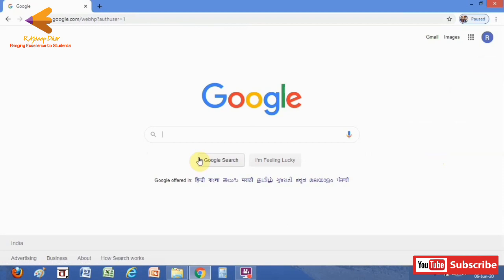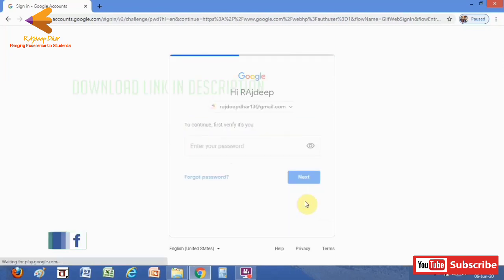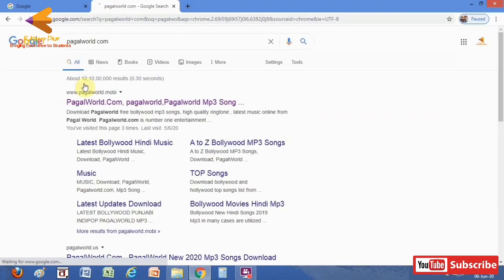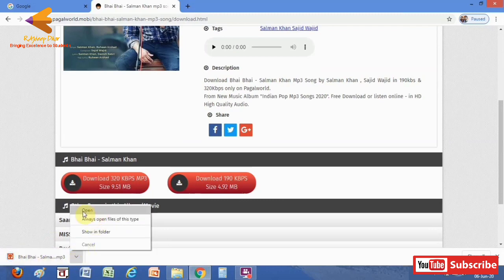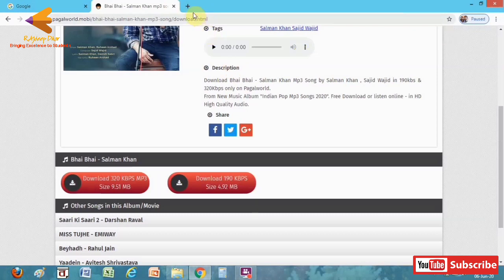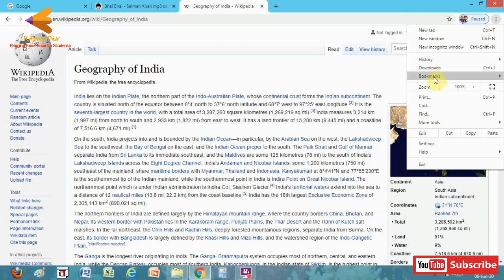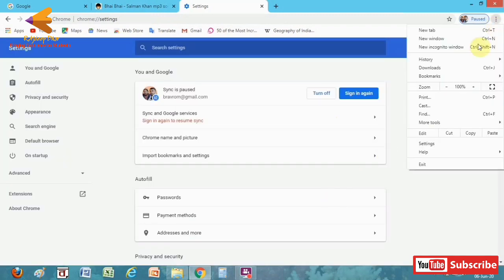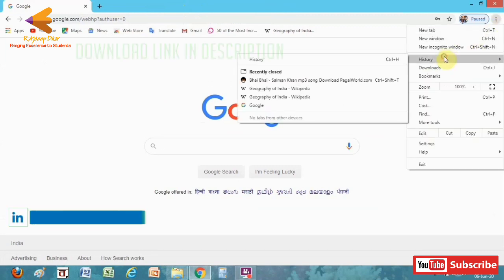Internet basics for beginners | the internet (issue) | Class X Computer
Topics:-
1. How to Sign-in to the Google Chrome?
2. How to download a file from the Internet?
3. How to open and add a website to the Bookmark?
4. How to open a revisited website by the History Tab?
Class X Internet and Browser